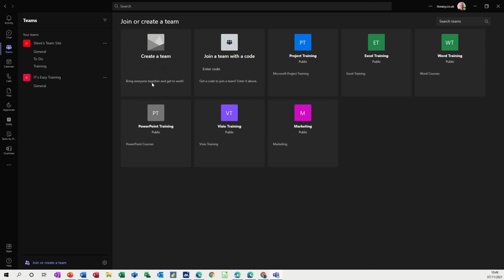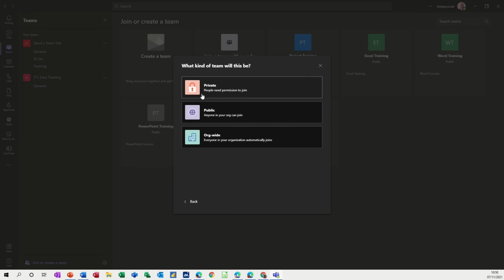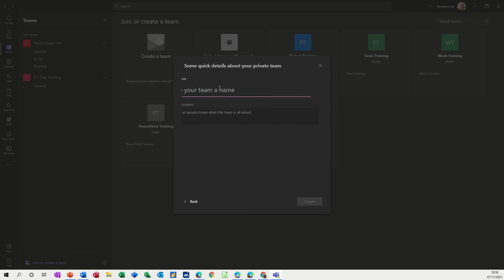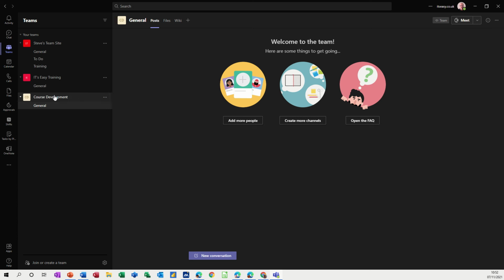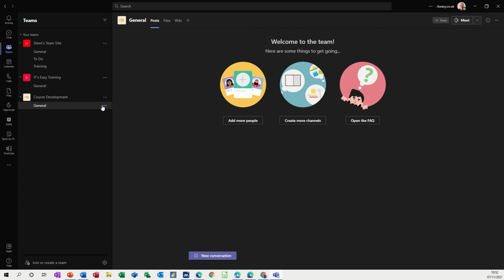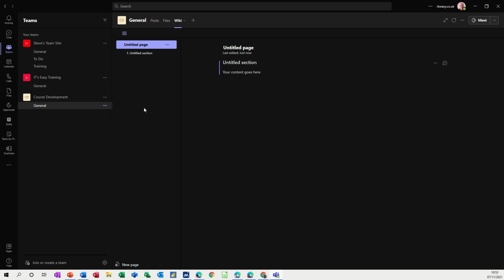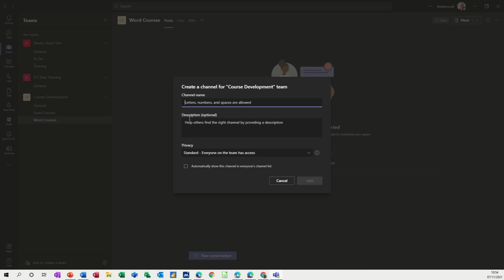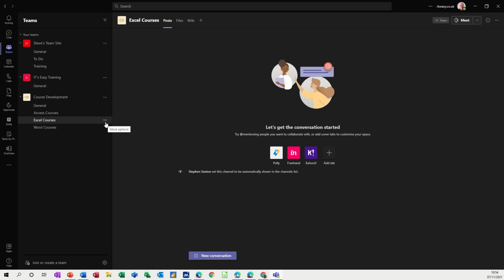This video explains how to create a Team and channels in Microsoft Teams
In this video the tutor explains how to create a team and channels in Microsoft Teams. The tutor starts off by creating a team from scratch and then adds several channels. The tutor picks the private option for the team and adds only members that are required for the team. The tutor demonstrates how to pin a channel to the top of the list and that any new posts in a channel will turn the channel name bold. This is a Microsoft Teams tutorial, covering creating a team and creating a channel.